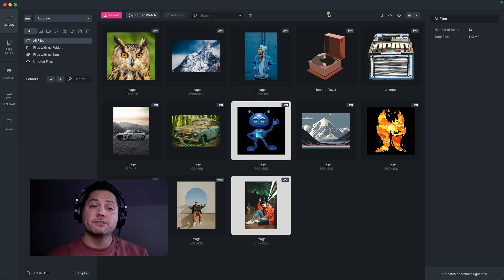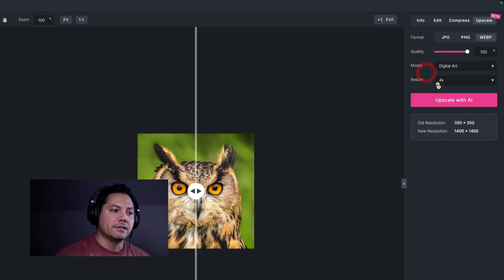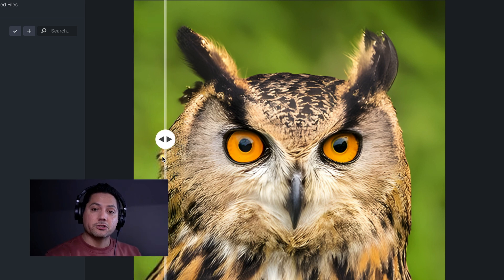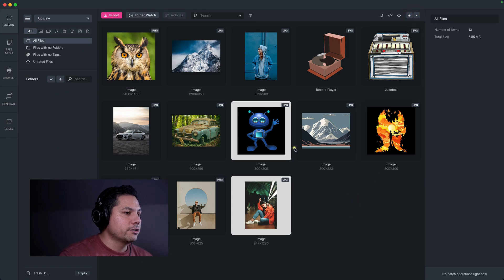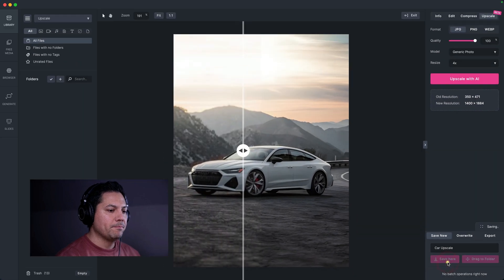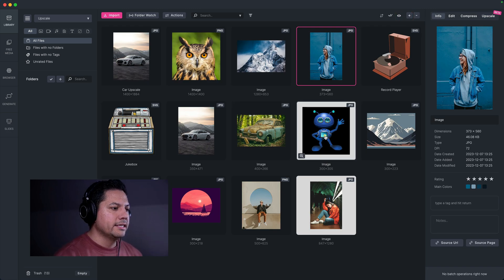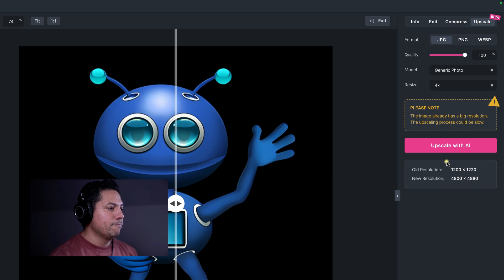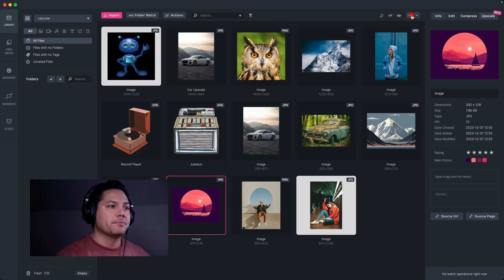MediaPlace - Upscaling with A.I.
With MediaPlace you can increase the resolution of your images with one click using AI.